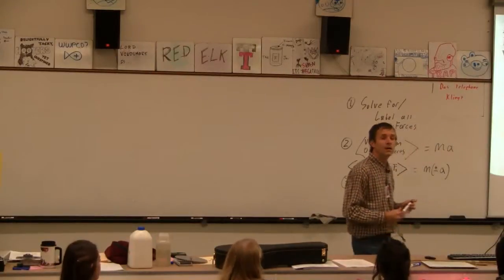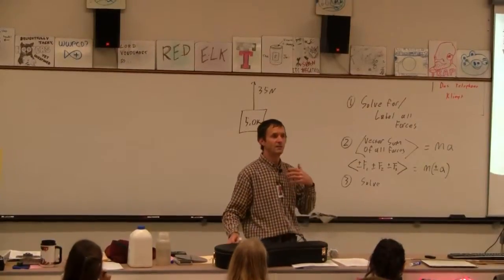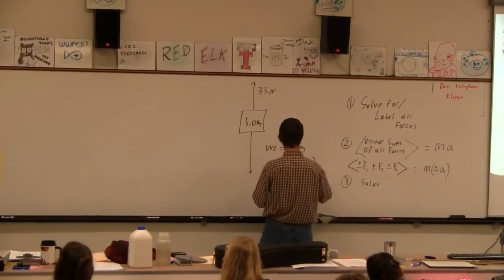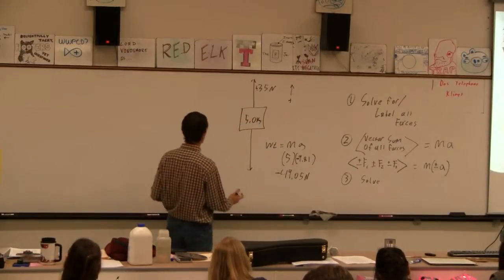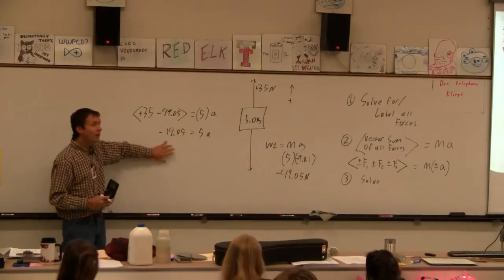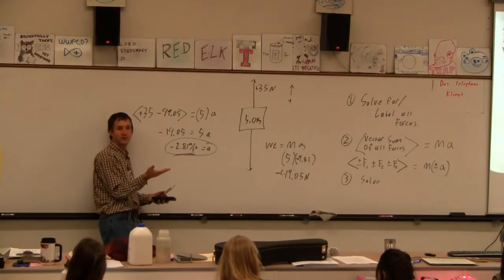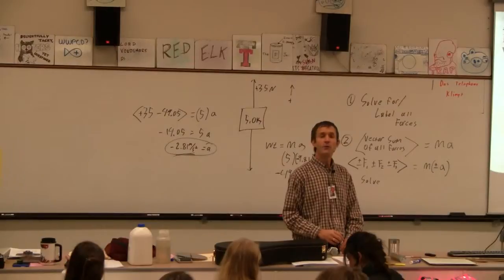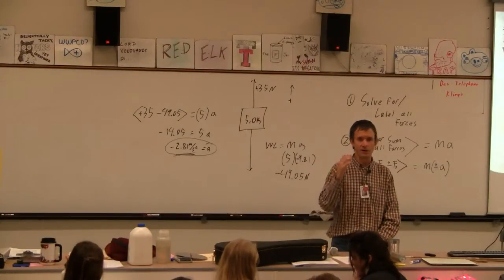IBI 04-02-02 Net Force Part 2 - Weight